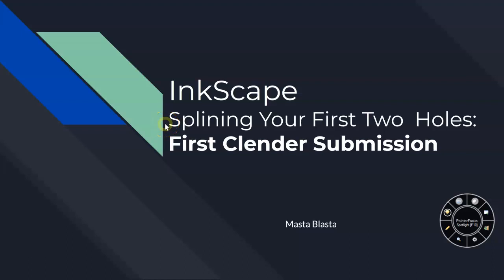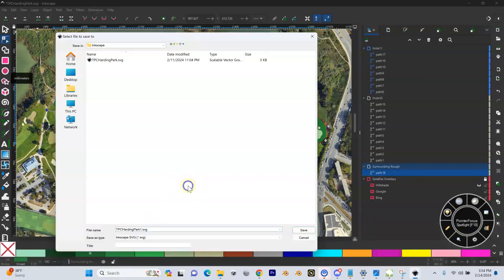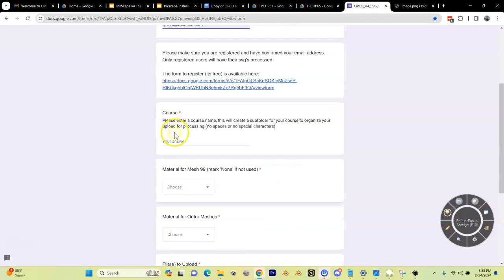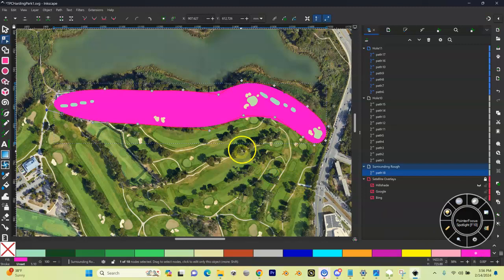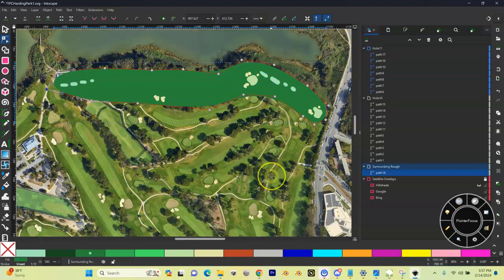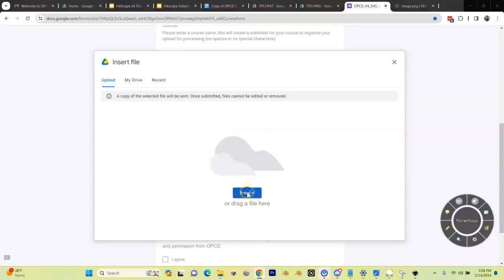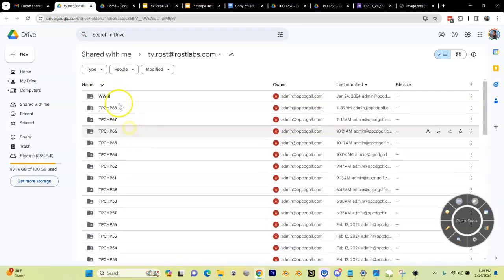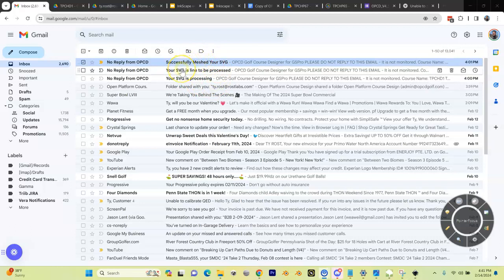Inkscape: Splining Your First Two Holes - First Clender Submission(V4.1)